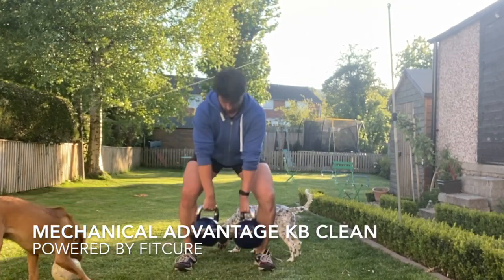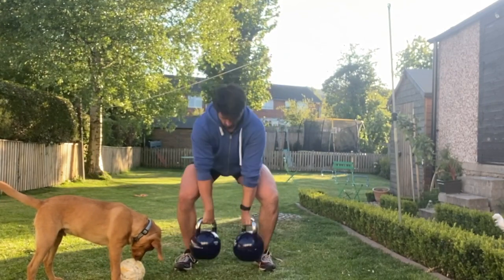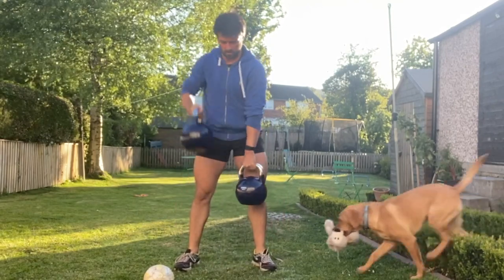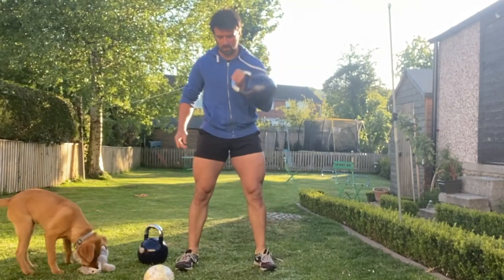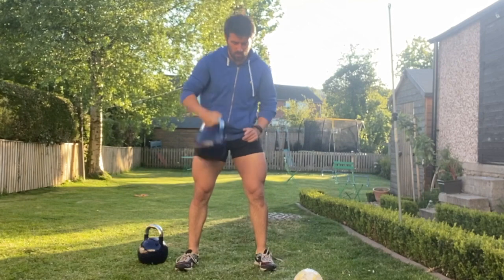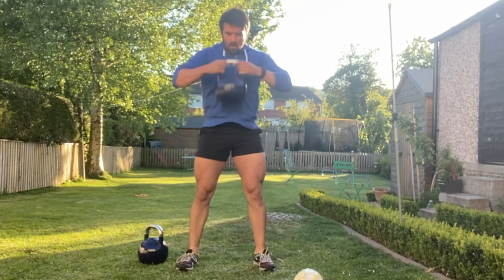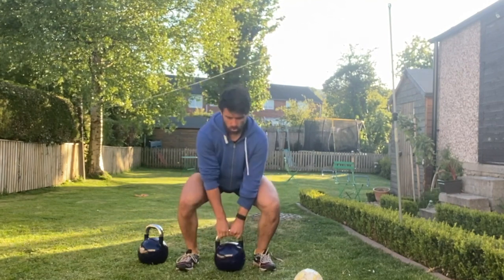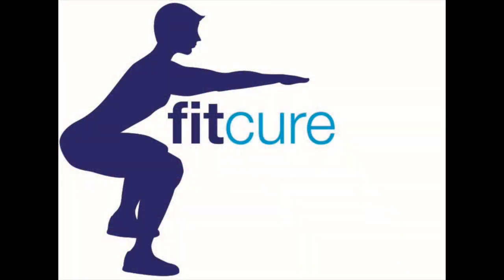Mechanical Advantage Kettlebell Clean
This video is about KB Clean mechanical